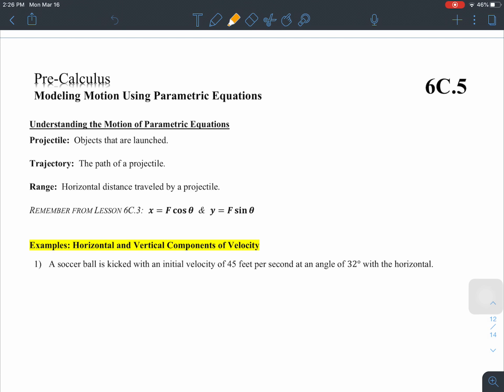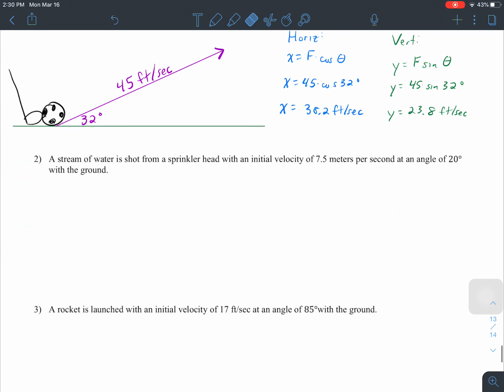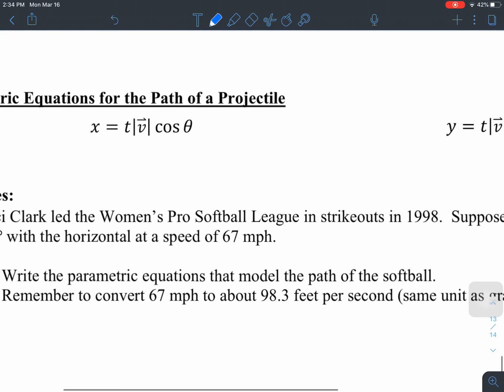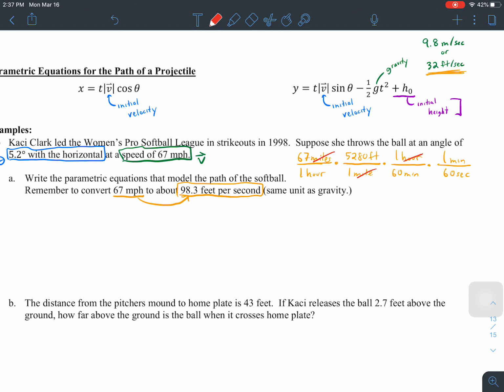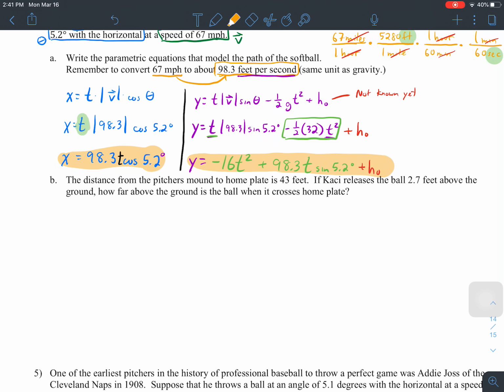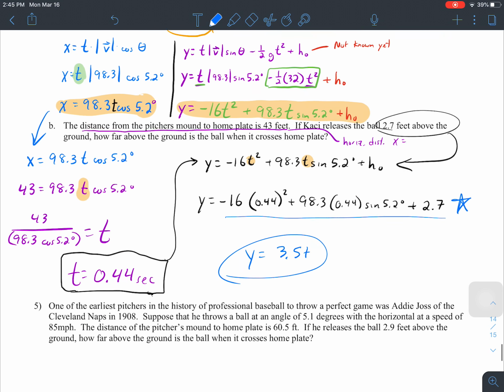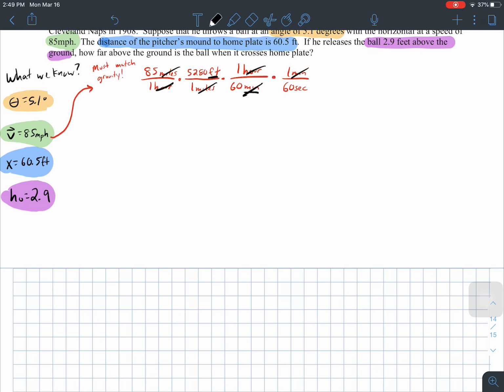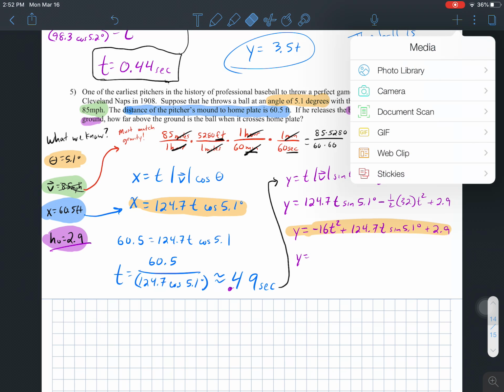PC - Lesson 6C.5 (Modeling with Parametric Equations)